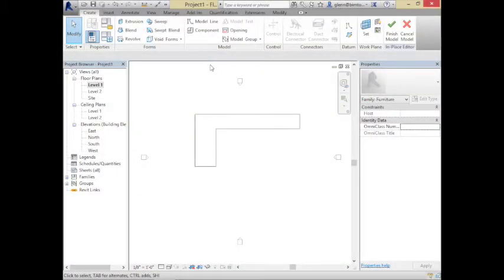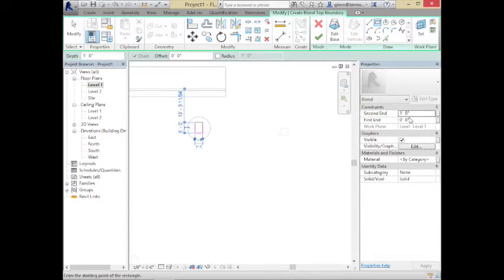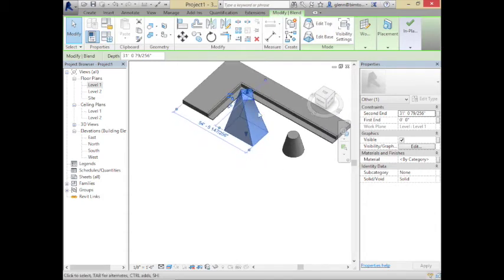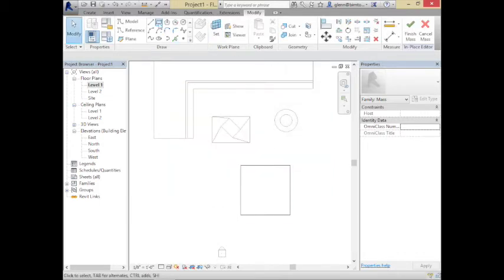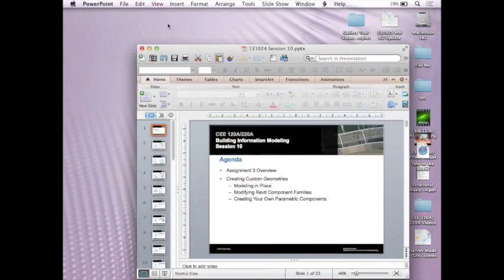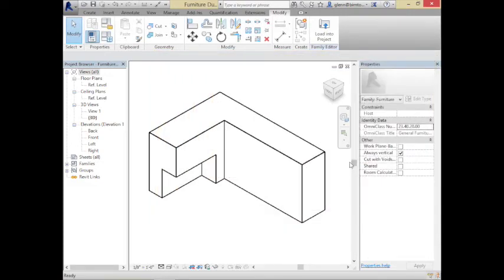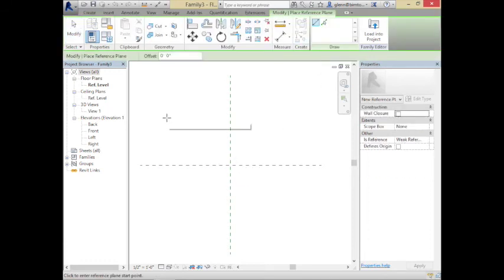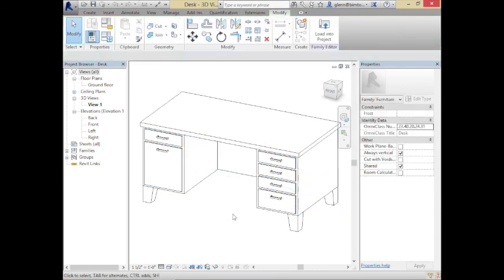CEE 120A Session 10A Part 2